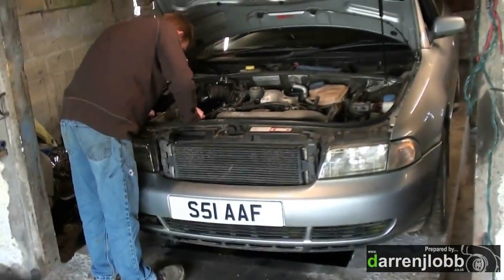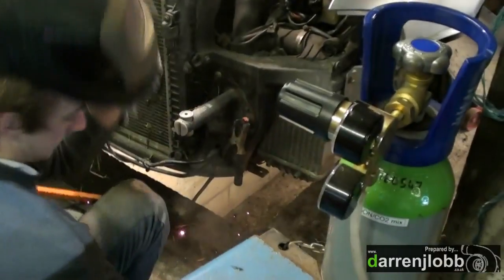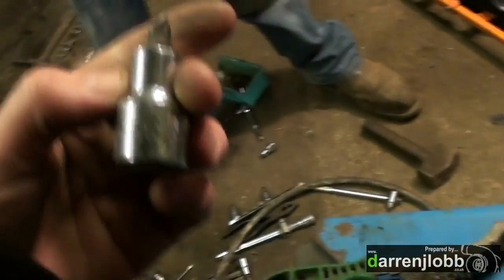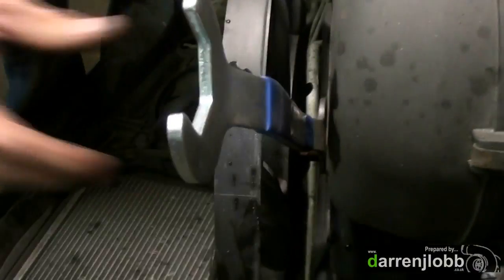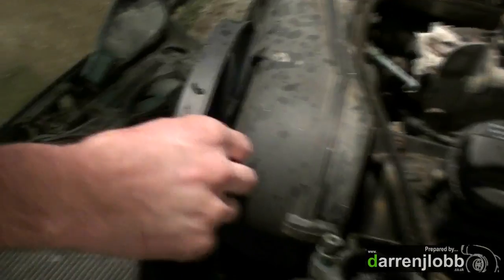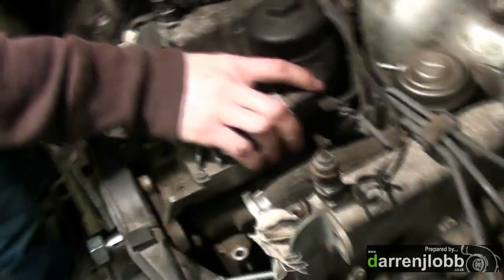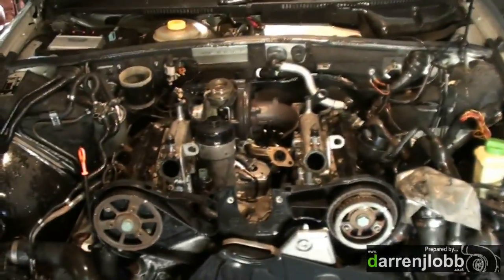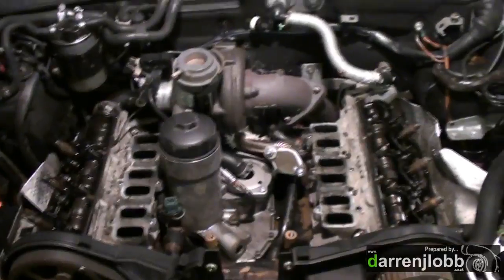Audi V6 MTDI Project Part 1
Audi V6 2.5 TDI to MTDI project, cars ECU system has gone belly up, so time for a major change and tune up while we are at it!!